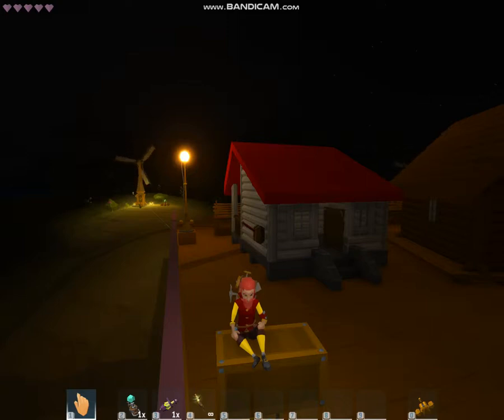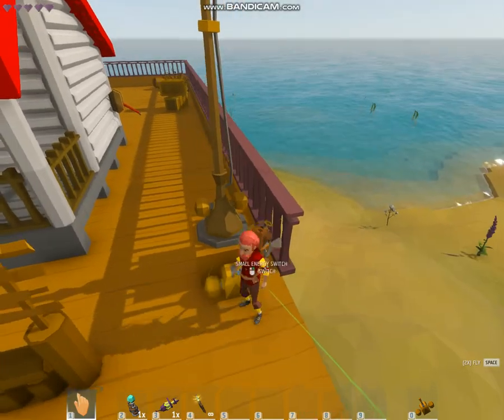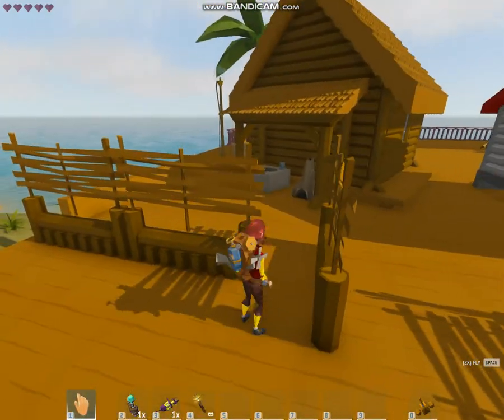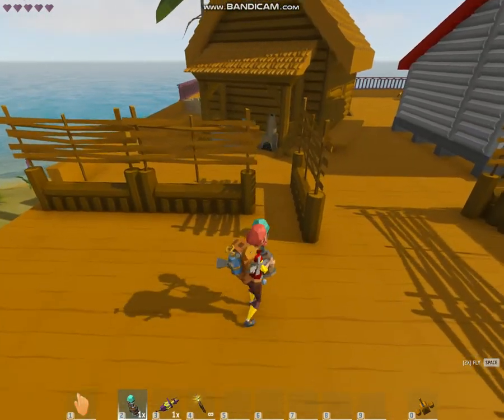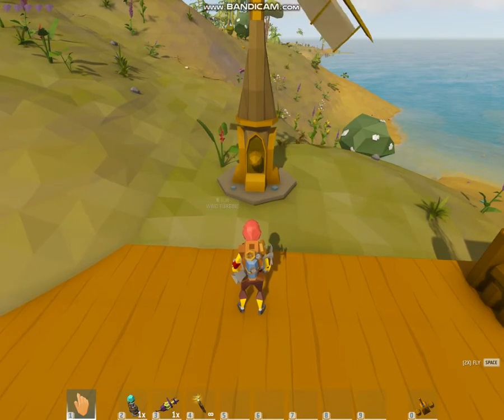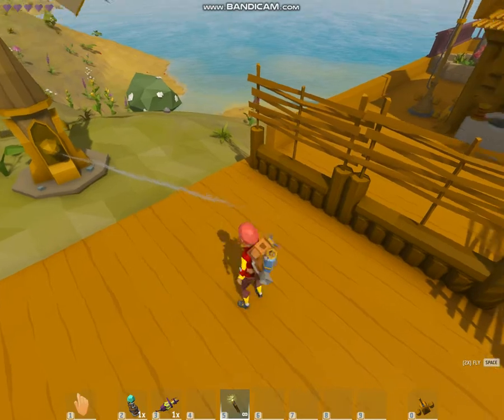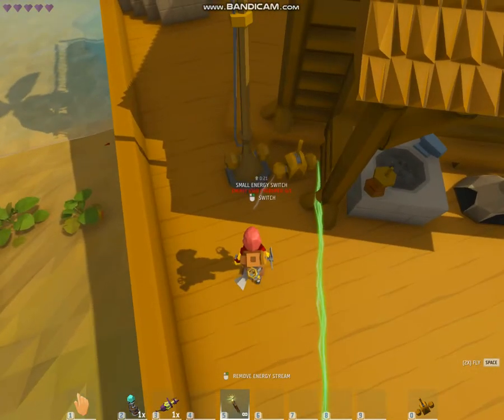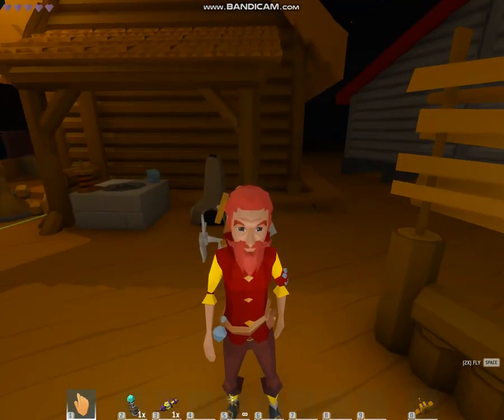Energy Lamps Basics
I'm sorry for my english. I really hope you understand.

This video shows you the very basics about how to use energy to make a lamp light ON or OFF, using a switch.